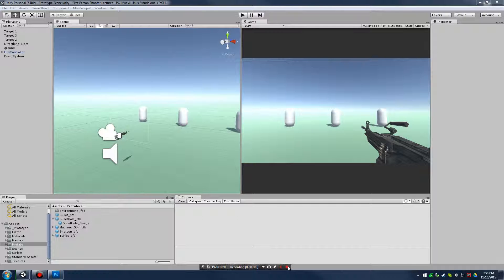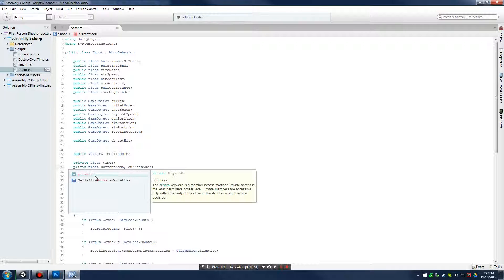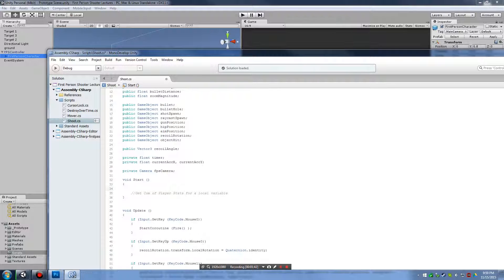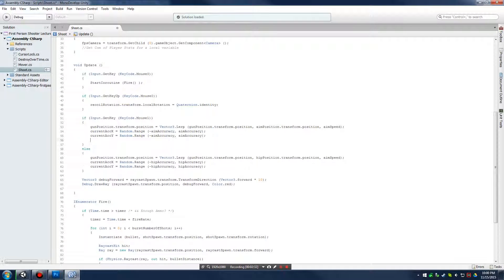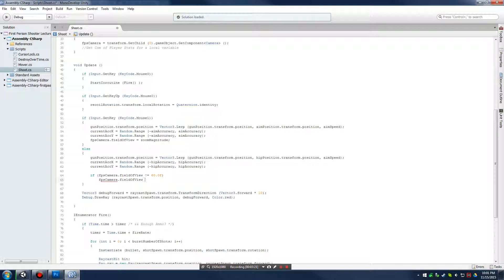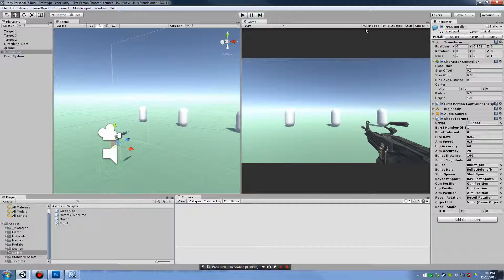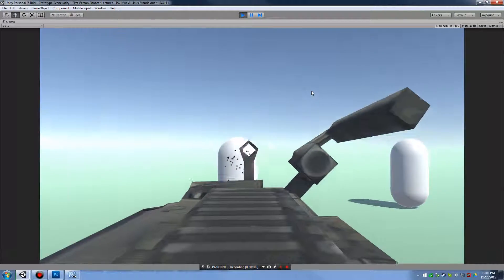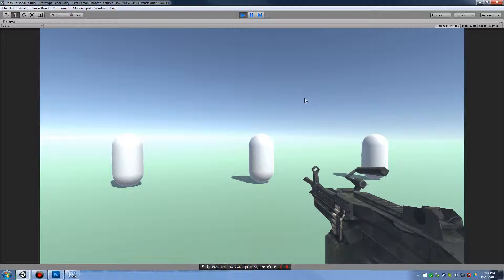SGD 213 Chapter 04 FPS Part 6 Zooming